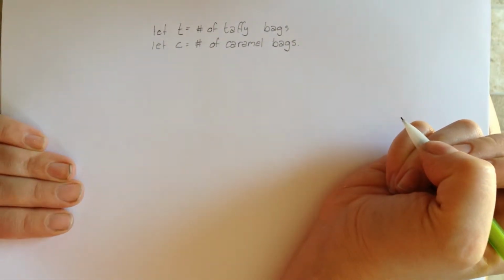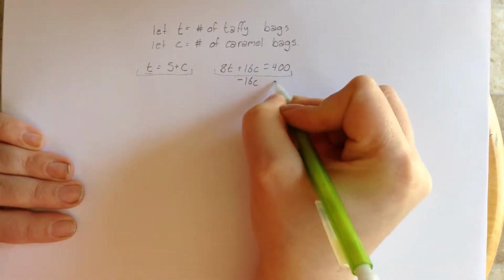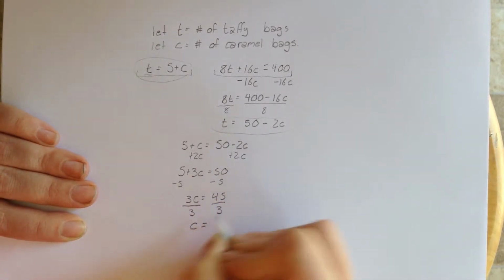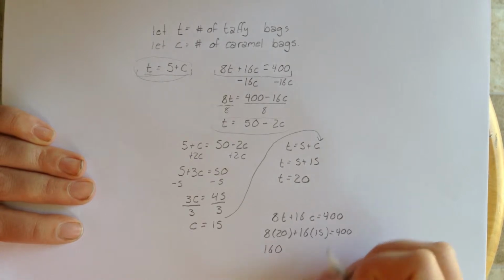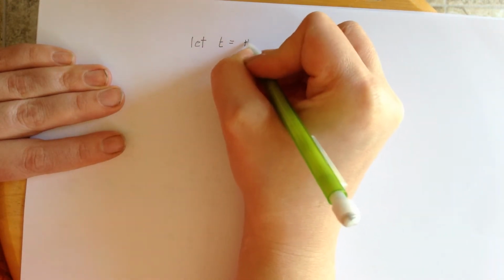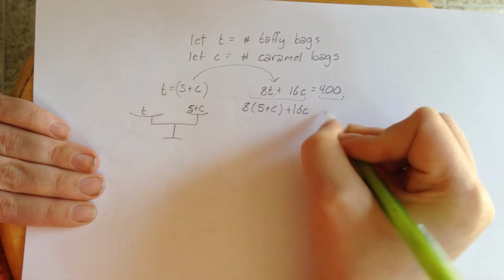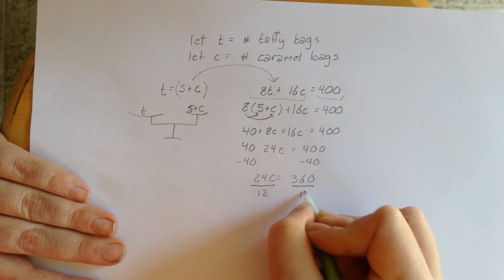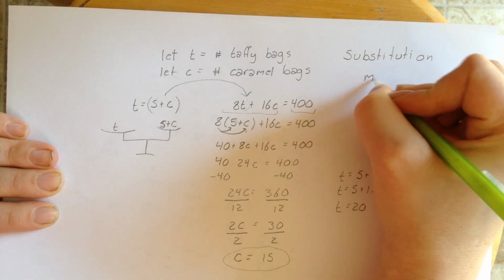Substitution Method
Notes for the weekend of 4/18-19